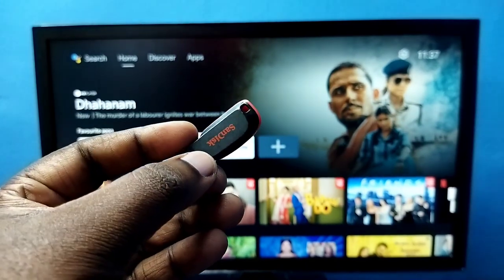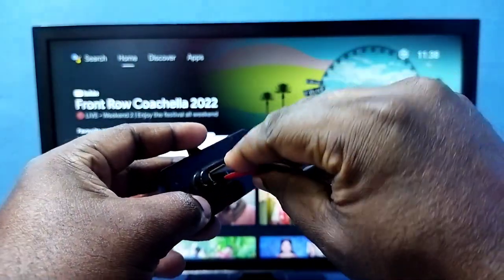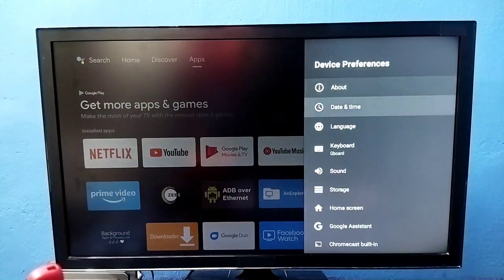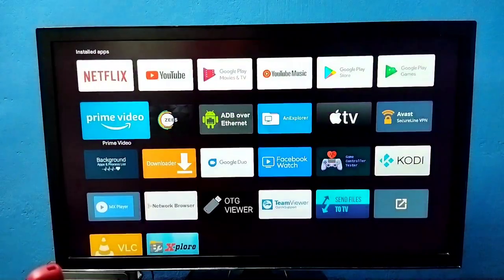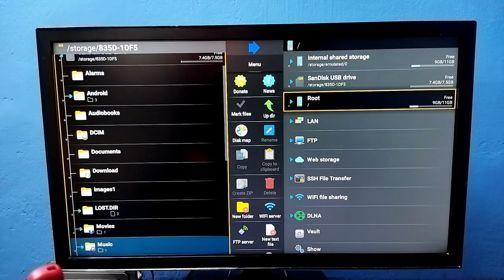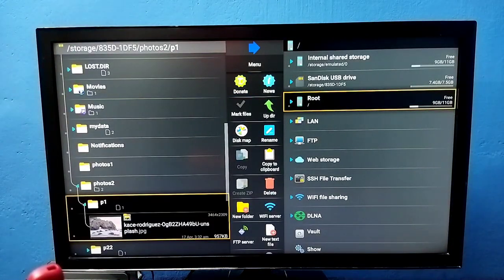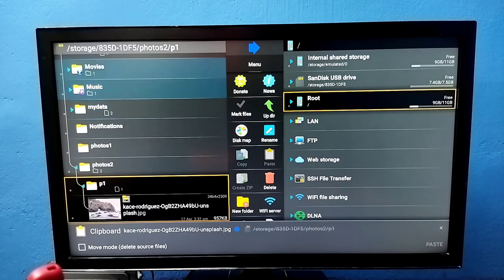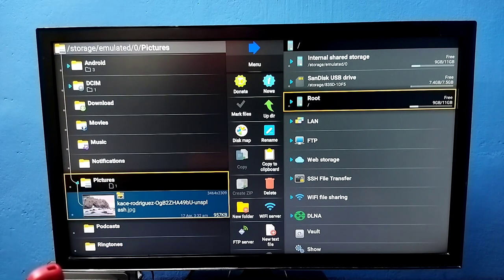TCL Android TV How to use the External Hard Drive | SSD | USB Pendrive | Transfer Files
How to connect USB to Android TV | Transfer Files,
How to Connect & Use External Hard Drive to Android TV,
Android TV How to use the External drive,
How To Transfer Files From USB Pendrive To Android TV Internal Storage,
How to send Files to Android TV | Share / Transfer Files,
How to Transfer files to Android TV,